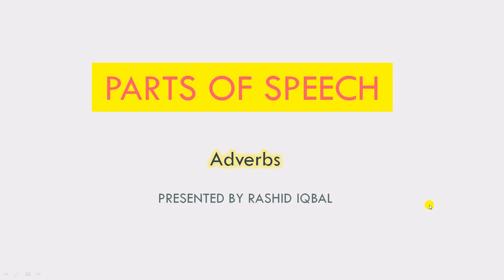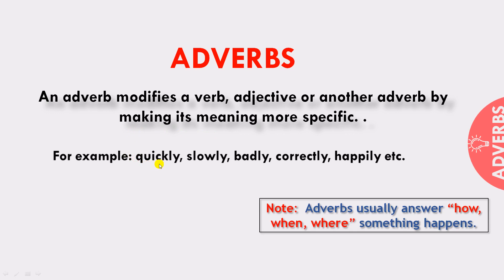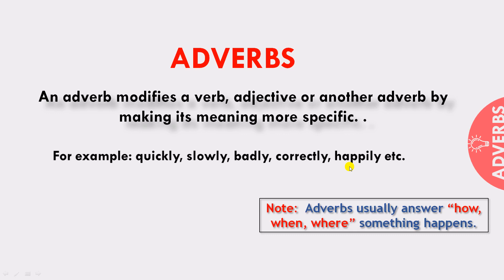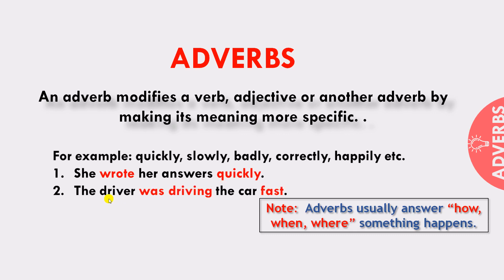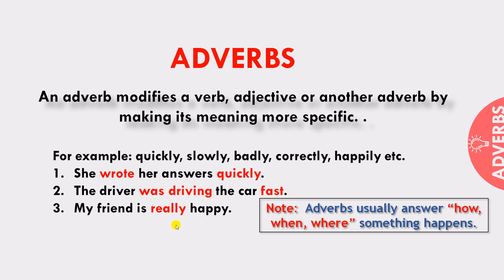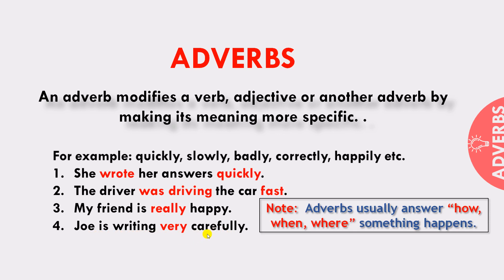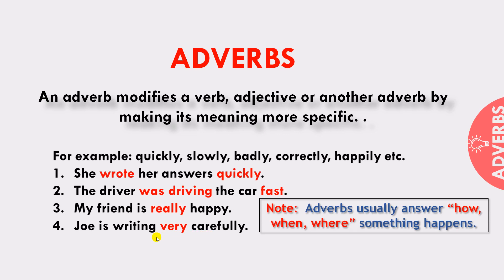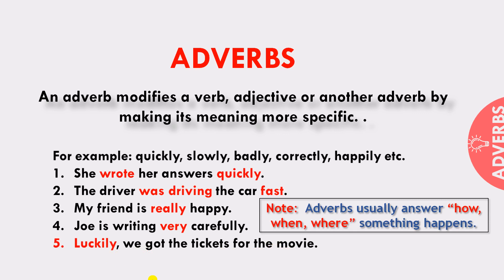Adverbs in Urdu | Parts of Speech | A Quick Introduction for Beginners